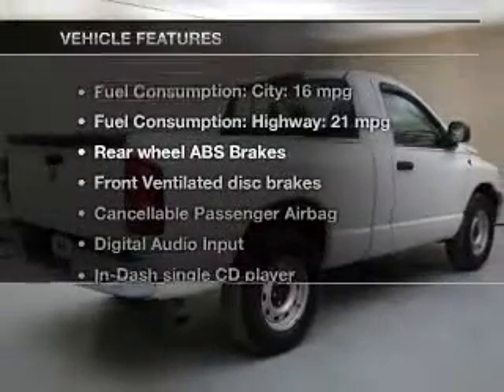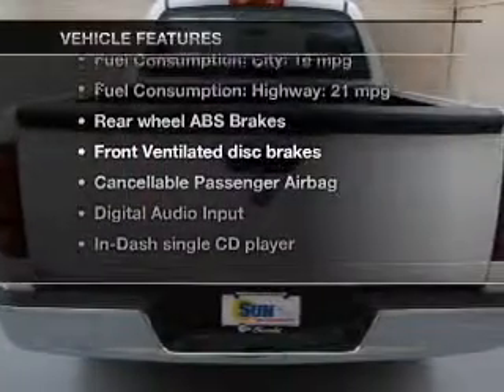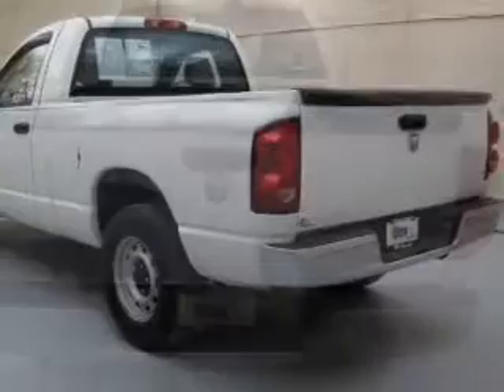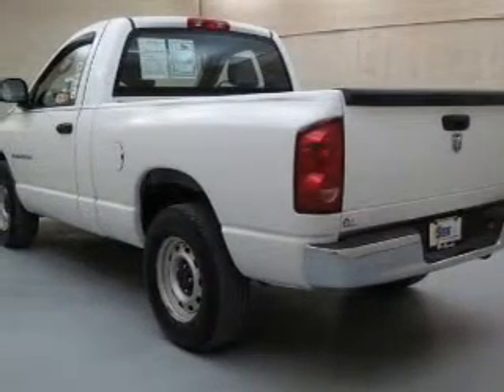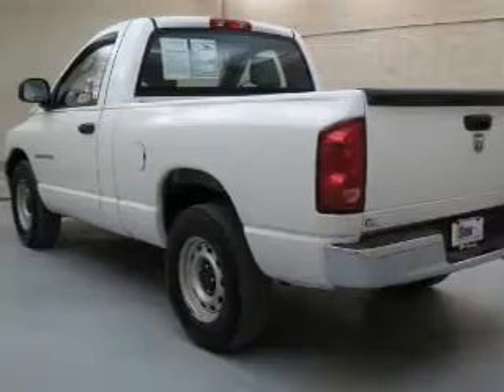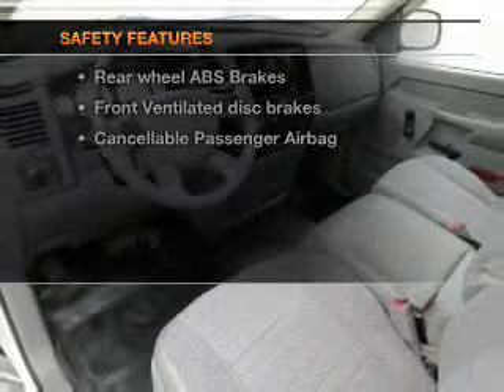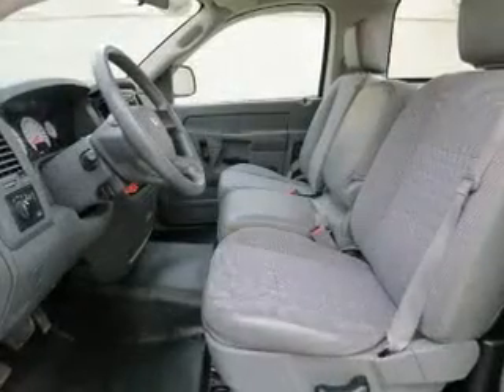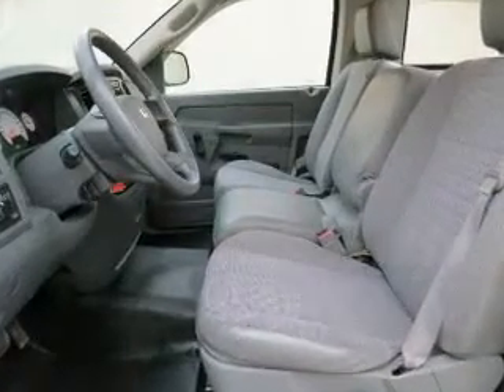2007 Dodge Ram 1500 - Chittenango NY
Year: 2007
Make: Dodge
Model: Ram 1500
Trim: ST
Engine: 3.7 liter 6 cylinder 12 valve
Transmission: Automatic
Color: Bright White
Mileage: 69029
Address:
104 West Genesee Street